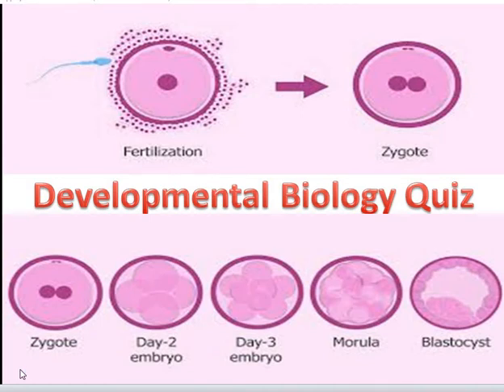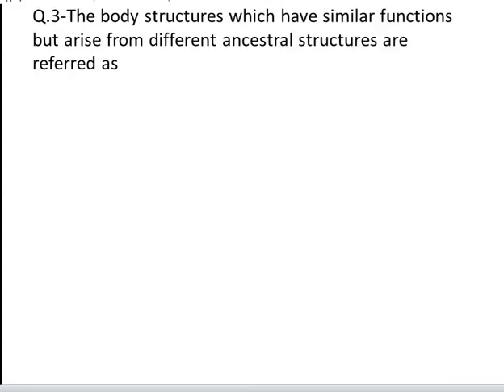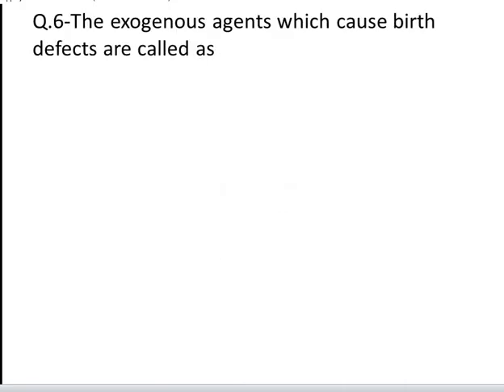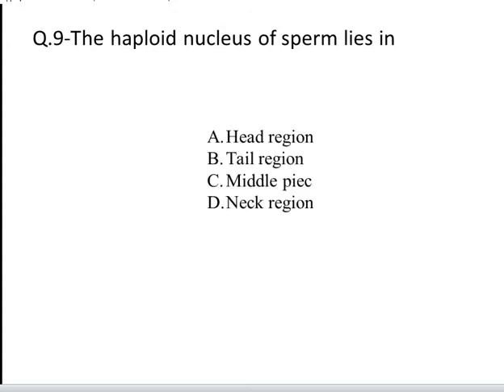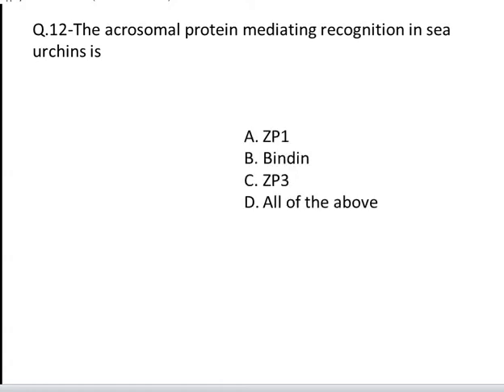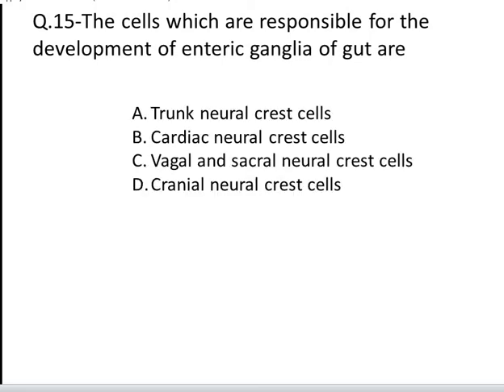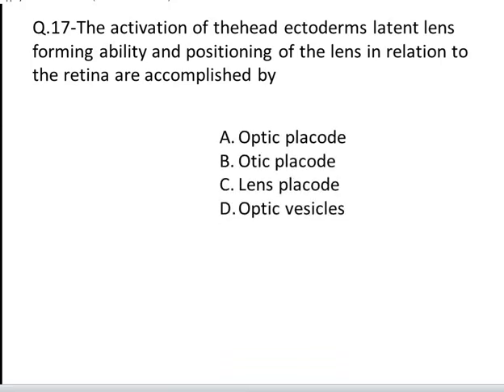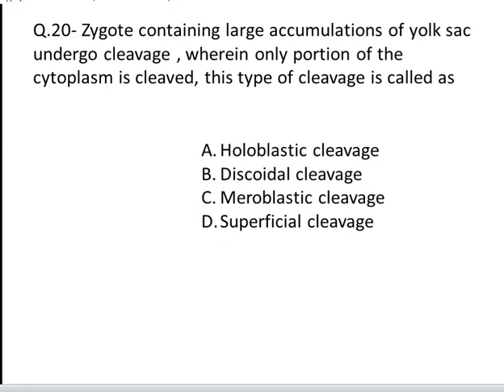NET LIFE SCIENCE / Developmental Biology Quiz